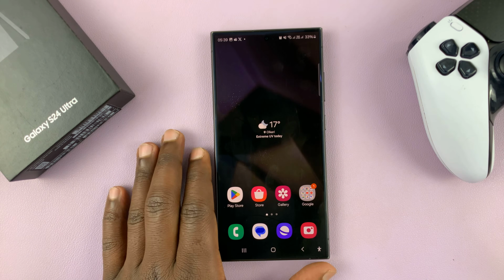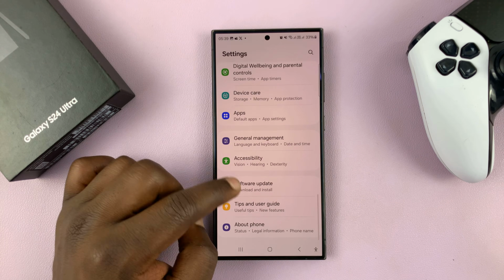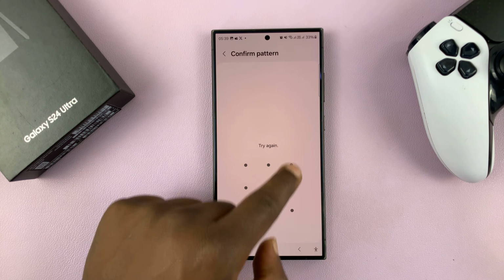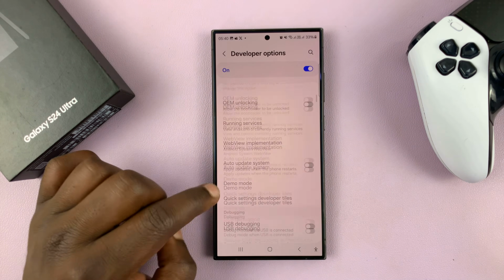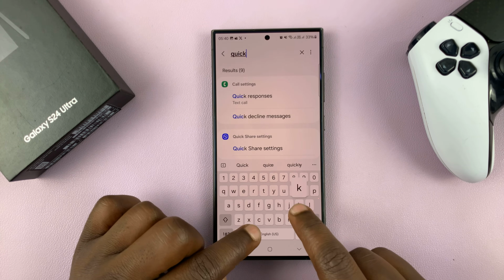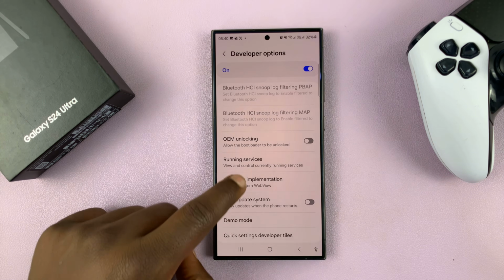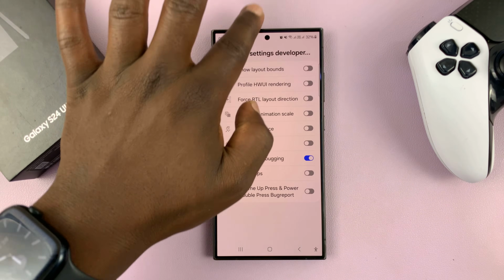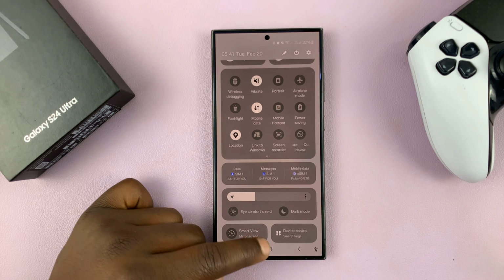How To Add / Remove Wireless Debugging Quick Settings Shortcut On Samsung Galaxy S24 & S24 Ultra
In this tutorial, we'll guide you through the steps to add or remove the wireless debugging quick settings shortcut on your Samsung Galaxy S24, S24+ and  S24 Ultra.

Wireless debugging is a handy feature that allows you to debug your device over a Wi-Fi network without the need for a USB cable, making it easier to test and troubleshoot your apps.

Whether you're a developer or a tech enthusiast looking to streamline your debugging process, this guide will walk you through the simple steps to customize your quick settings and access wireless debugging with ease.

Add / Remove Wireless Debugging Quick Settings Shortcut On Samsung Galaxy S24 & S24 Ultra:

How To Add Wireless Debugging Quick Settings Shortcut On Samsung Galaxy S24:
How To Add Wireless Debugging Quick Settings Shortcut On Samsung Galaxy S24 Ultra:

Step 1: Enable Developer options. Simply go to Settings via the quick settings panel or app drawer. Scroll down and select "About Phone". Select Software Information, find the Build Number and tap on it 7 times.

Step 2: Go back to the Settings menu and select "Developer Options". it should now be available below the "About Phone" option.

Step 3: Scroll through the developer options and find the option "Quick Settings Developer Tiles".

Step 4: Toggle the switch next to "Wireless Debugging" to enable the shortcut in the quick settings panel.

Step 5: Swipe down twice from the top to reveal the Quick Settings tiles. Here, you'll find the "Wireless Debugging" shortcut, which you can tap on to enable "Wireless Debugging".

How To Remove Wireless Debugging Quick Settings Shortcut On Samsung Galaxy S24:
How To Remove Wireless Debugging Quick Settings Shortcut On Samsung Galaxy S24 Ultra:

Follow the same steps to get to the "Quick Settings Developer Tiles" option.

Toggle the switch next to "Wireless Debugging" to disable the shortcut in the quick settings panel.

Now, when you swipe down twice from the top to reveal the Quick Settings tiles, you'll no longer find the "Wireless Debugging" shortcut.

Cell Phone Tripod Adapter